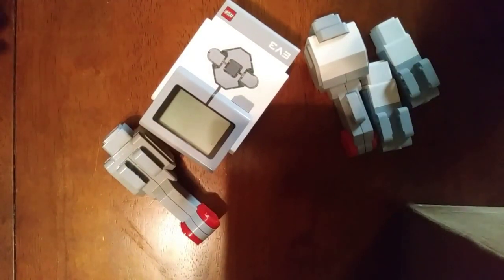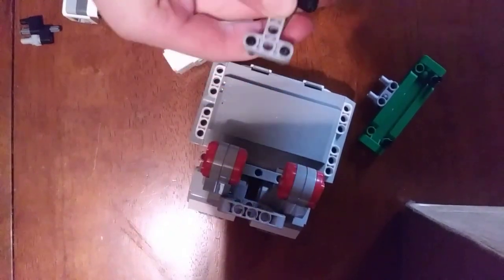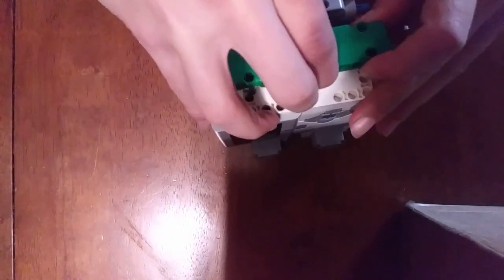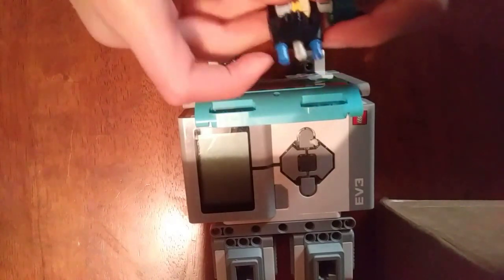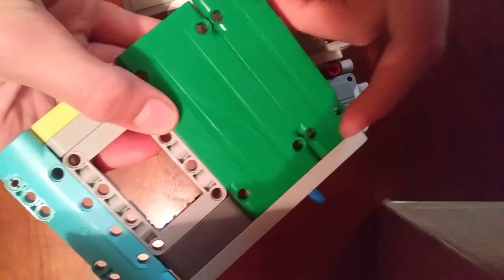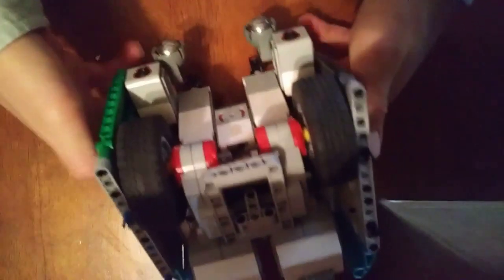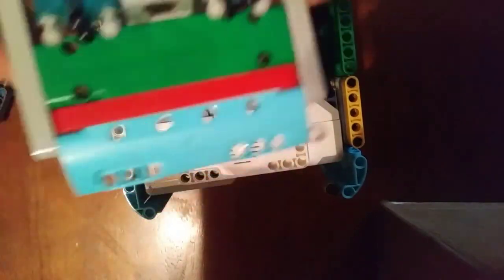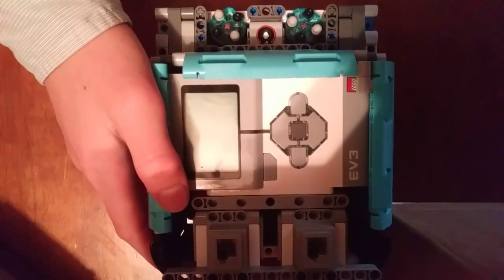How to Build a Robot: The FLL Design Process